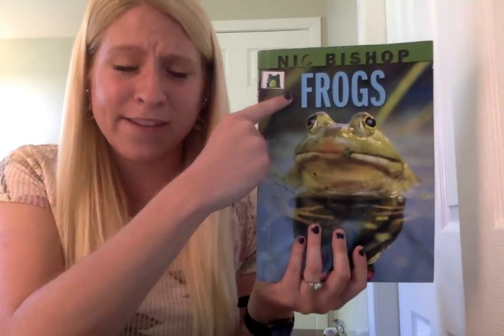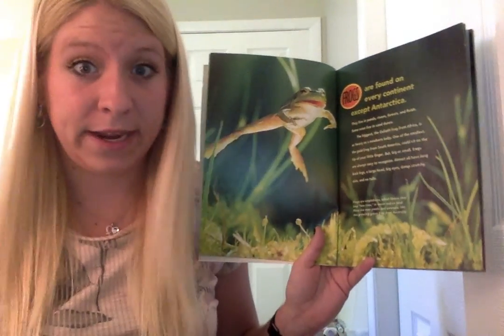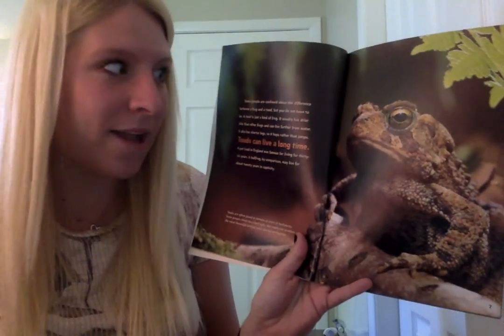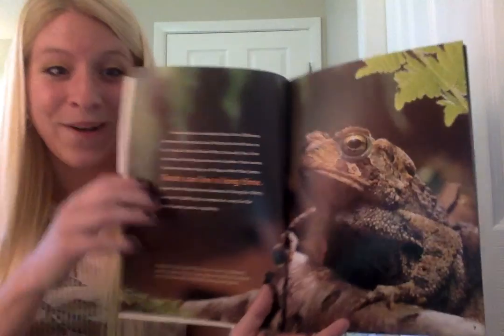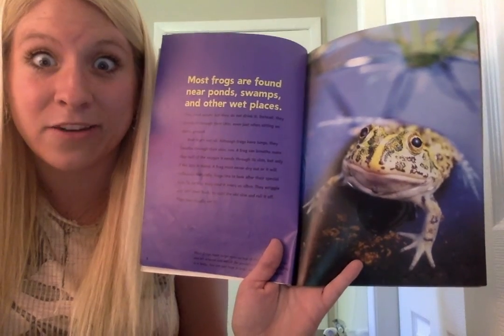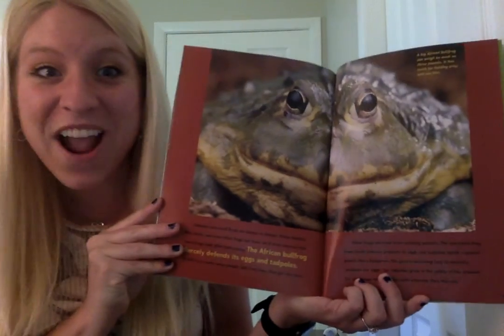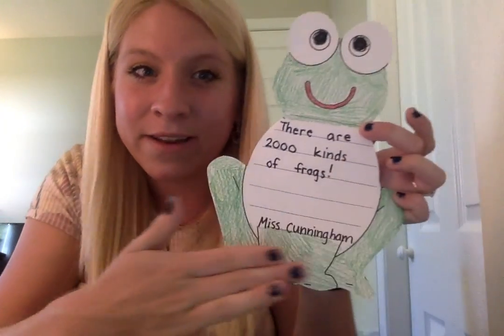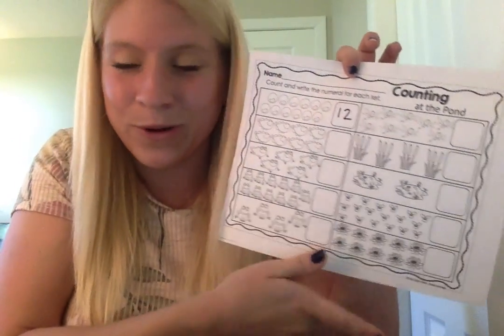Time to Learn some Frog Facts!